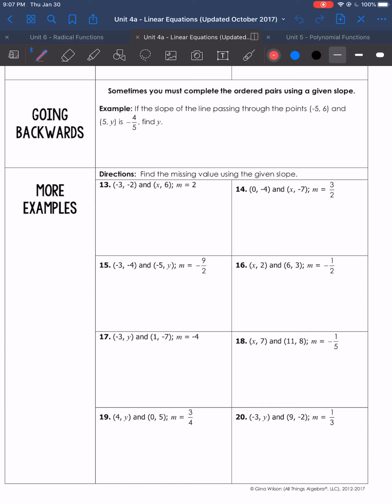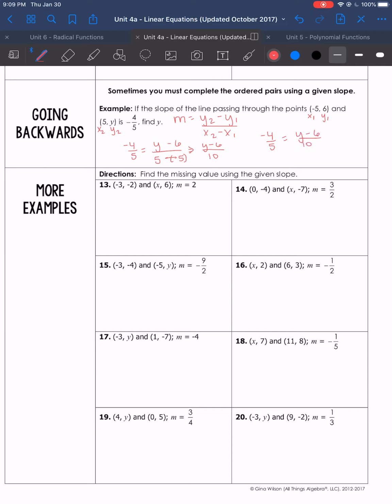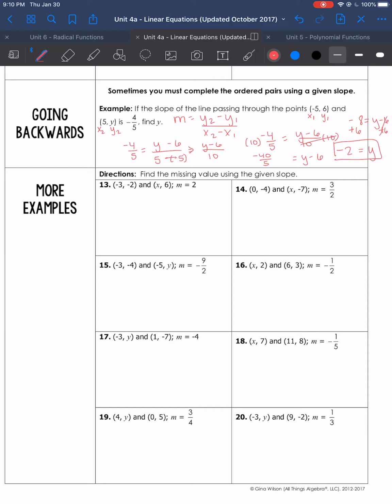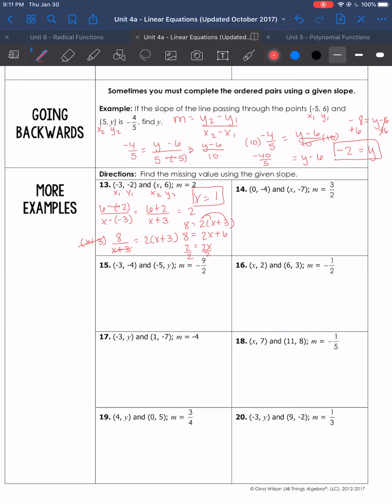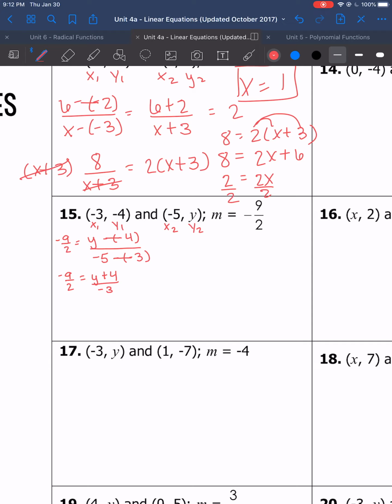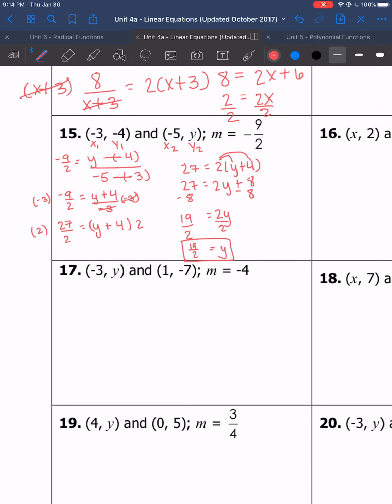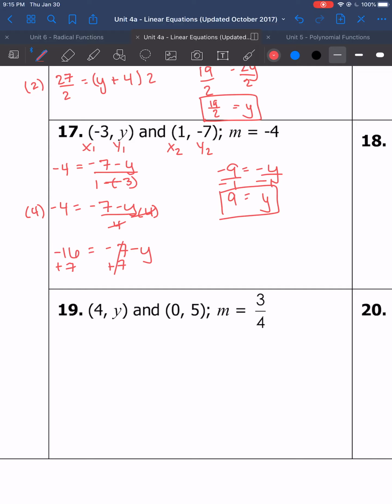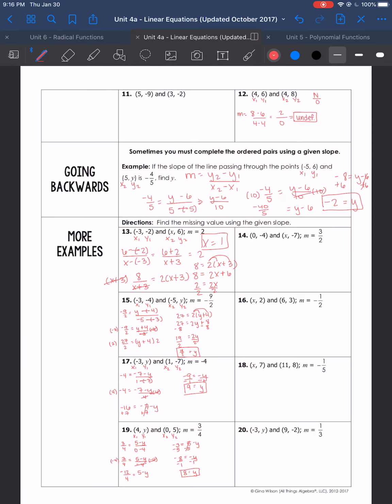Unit 04A: Linear Equations Objective A-3 Video